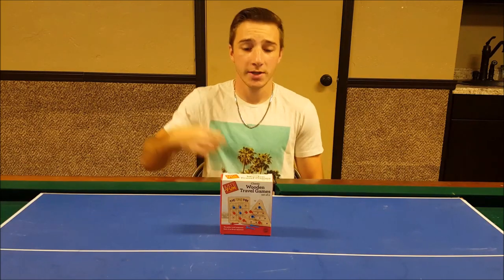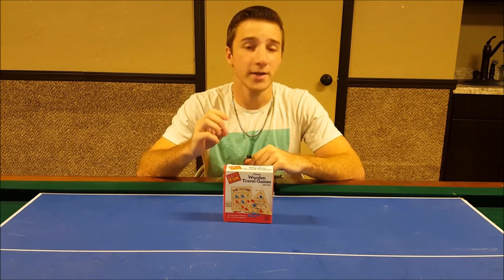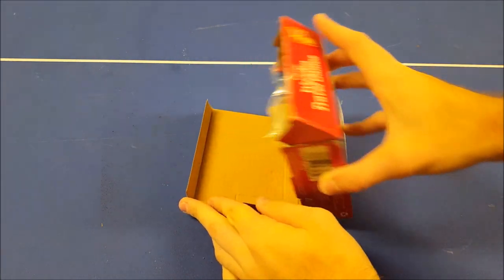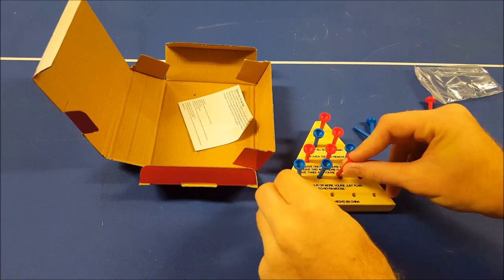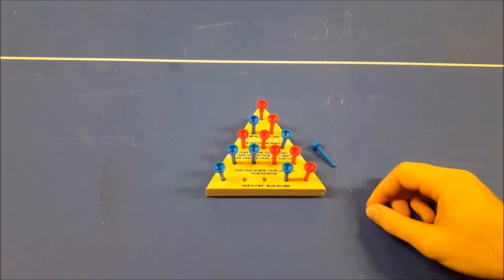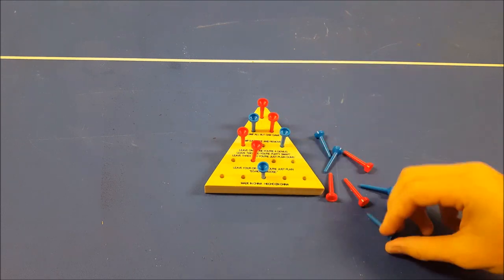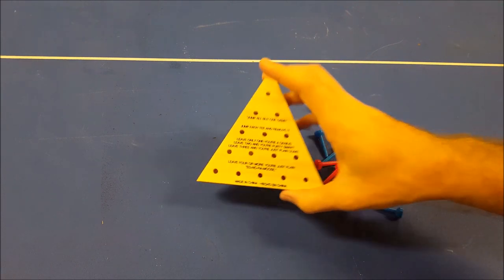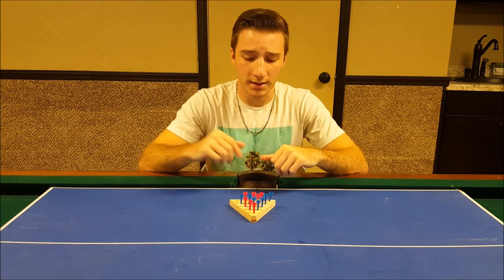HOW TO SOLVE: Triangle Peg Solitaire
Ever been at Cracker Barrel as a kid and could never solve this puzzle? Well in this video I will teach you how to solve the infamous triangle peg solitaire puzzle. I explain it as clearly as possible and quickly in an effort to not waste the time of my viewers. I hope you guys enjoy!